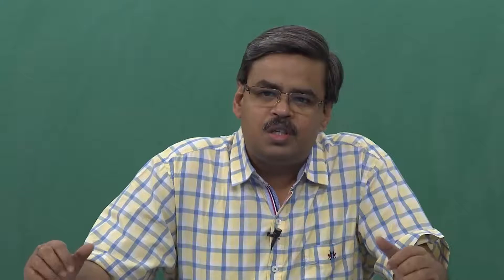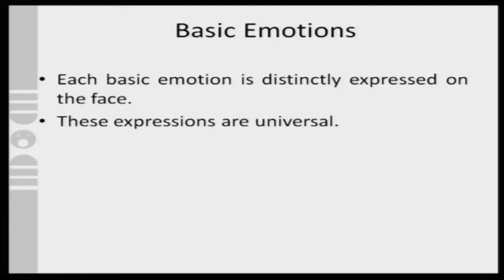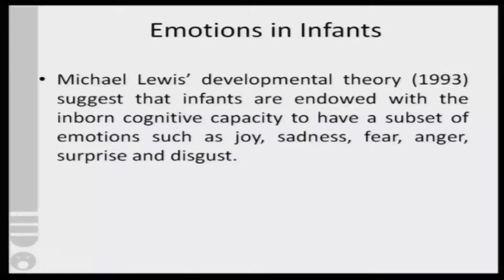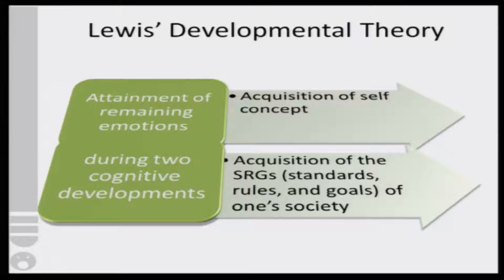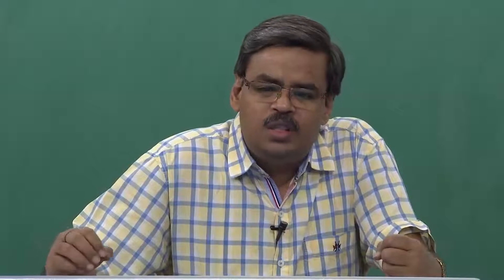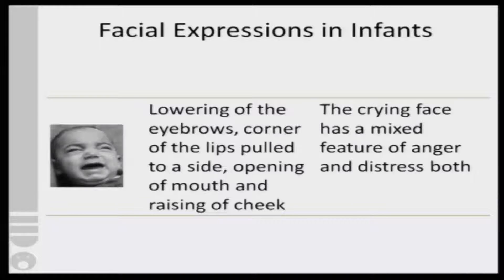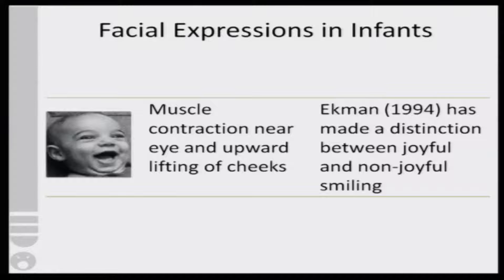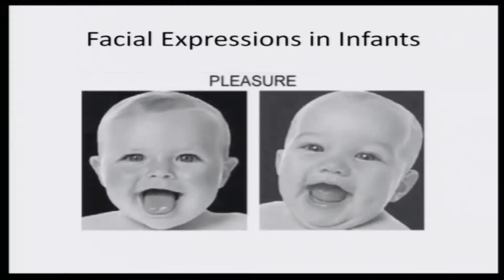Lecture 25 Basic Emotions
This lecture will extend the discussion on basic emotions. Facial expressions in various emotions will also be discussed.

 To access the translated content:
1. The translated content of this course is available in regional languages.
 2. Regional language subtitles available for this course
 To watch the subtitles in regional languages:
 1. Click on the lecture under Course Details.
 2. Play the video.
 3. Now click on the Settings icon and a list of features will display
 4. From that select the option Subtitles/CC.
 5. Now select the Language from the available languages to read the subtitle in the regional language.